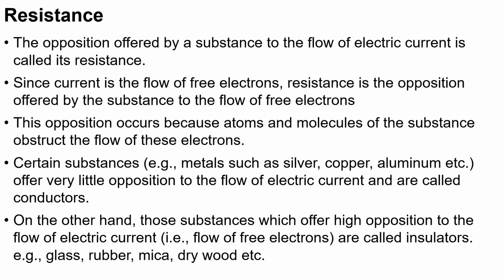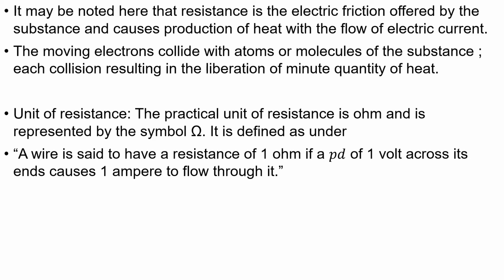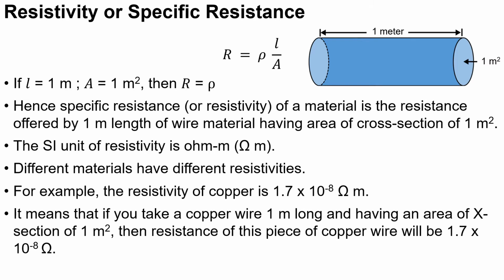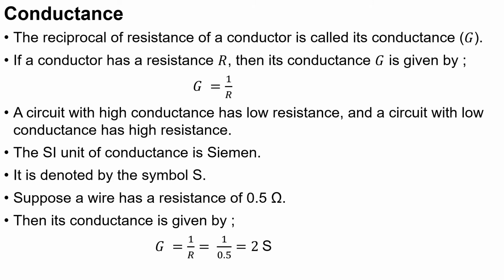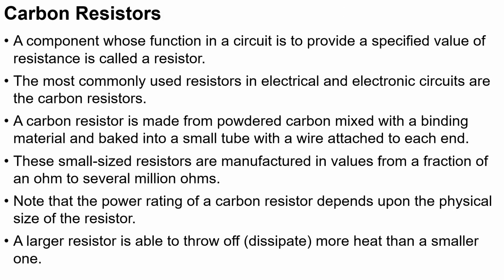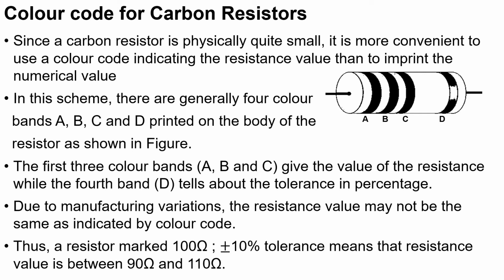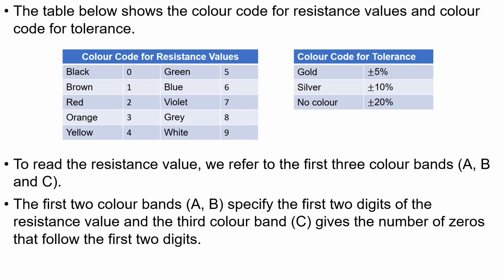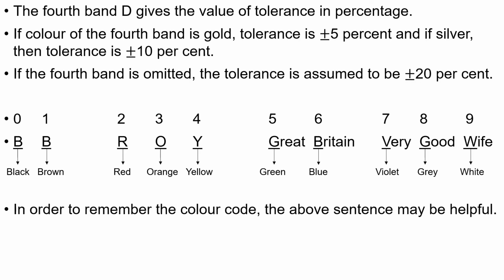Resistance, Calculation, Conductance, Carbon, Color Code | Basic Concepts | Electrical Engineering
In this video, You'll know Concepts of Resistance, Calculating Resistance, Resistivity or Specific Resistance, Conductance, Carbon Resistors & Colour codes for Carbon Resistors.